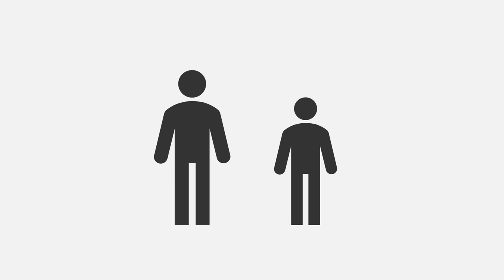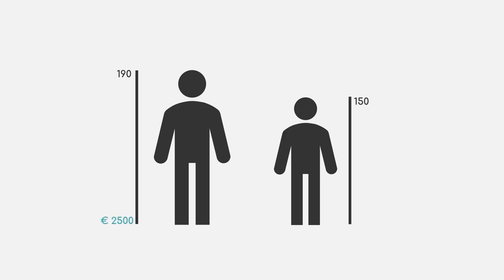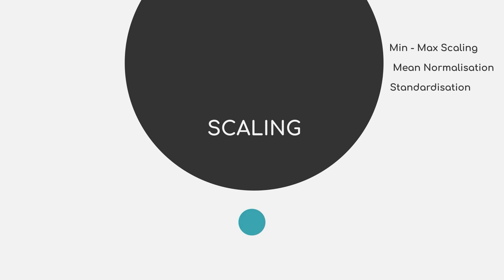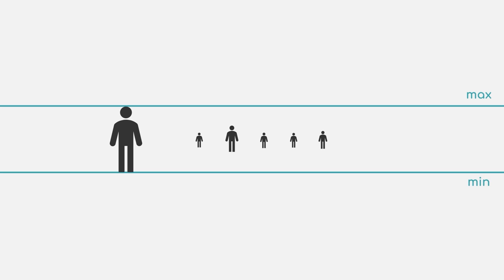Data Preprocessing for Numeric Data | iMooX.at